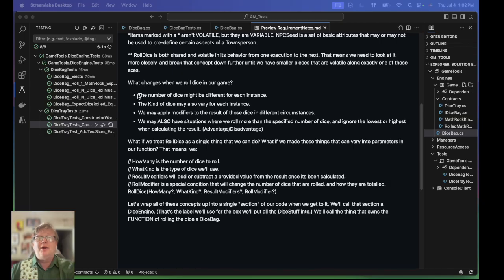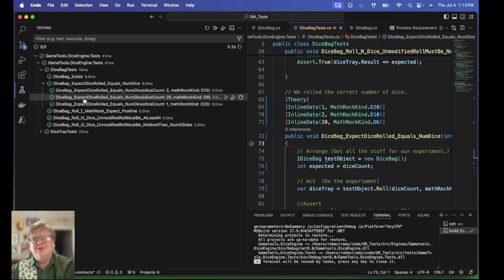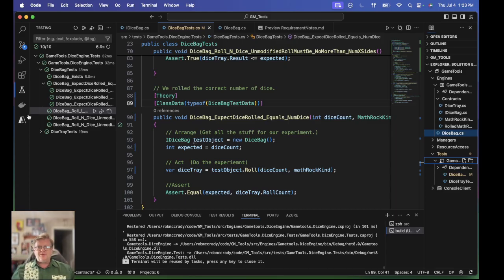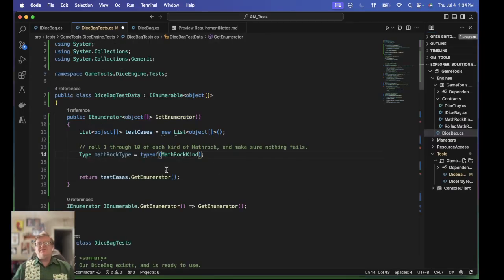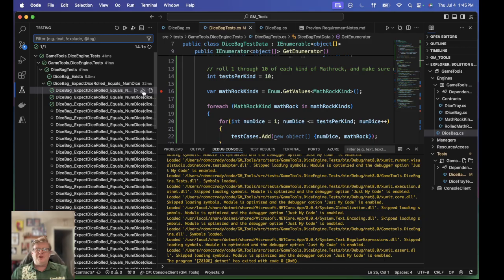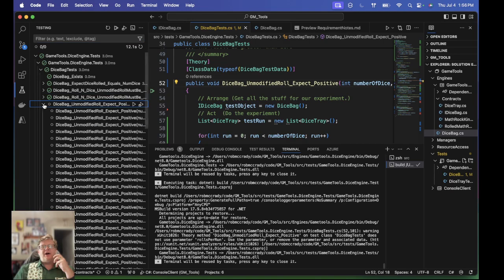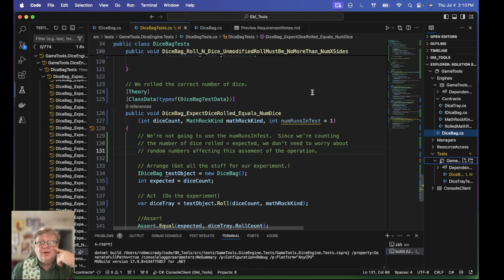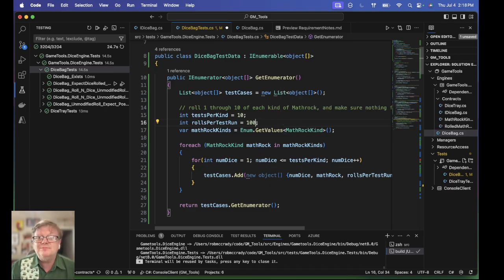Zero to MVP with C# and dotNet - Thousands of tests, itty bitty test class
In the first session today, I got the tests on my DiceBag working well enough to exercise my code for the specific combinations of Number and Kind of dice I wrote my tests for.  But I realized that the code is creating random numbers, and having each test only "roll the dice" once isn't going to give me much confidence that it's going to work consistently over thousands of rolls.

This afternoon, I modified my DiceBagTests to:
Accept parameters to tell the test how many dice, and what kind to use in the experiment.
Added "Inline" test data to validate this concept. Worked well, but not well enough.

I then created a test data generator class that:
Rolls 1 through 10 dice of each kind (there are 8 kinds)
That immediately gives me 80 variations the data I use on the tests that need that.

Better still, but with a sample size of 1 for each test case, that's not enough to give me the level of confidence I want.  I added another parameter to the test methods.  This new parameter changes each test so that instead of running the combination ONCE, it runs multiple times, and then makes sure that each result meets the expectation of the test.

It's currently set at 10,000 runs / test.  3 of the theories require that level of rigor.

I can validate my level of trust in this component, AS I make changes, 320,000 times in about 6 seconds.  (Without optimizations.)